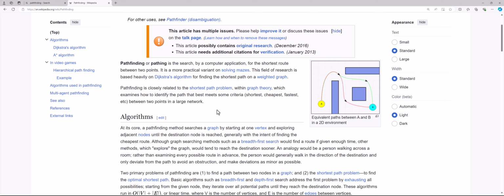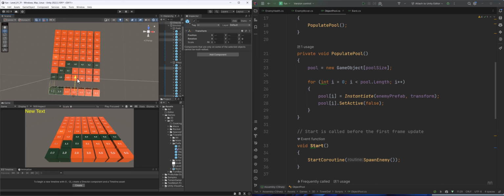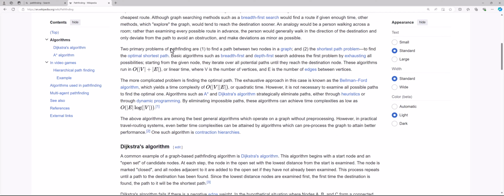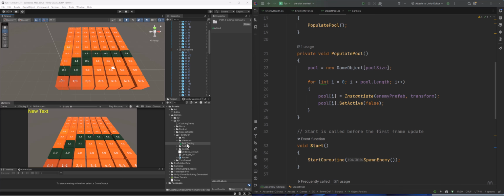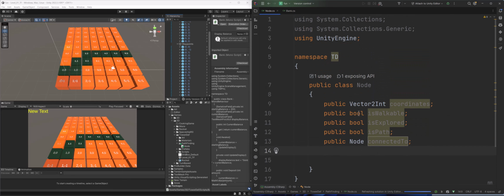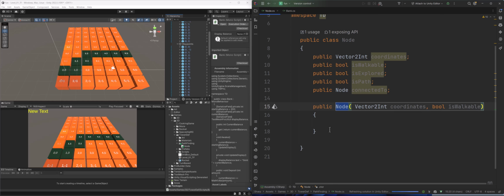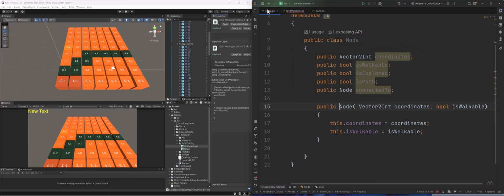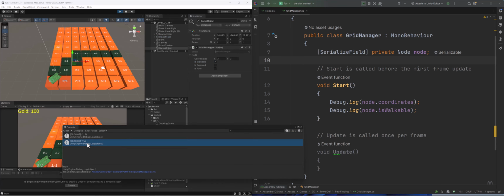19 Tower Defense - Pathfinding Decisions